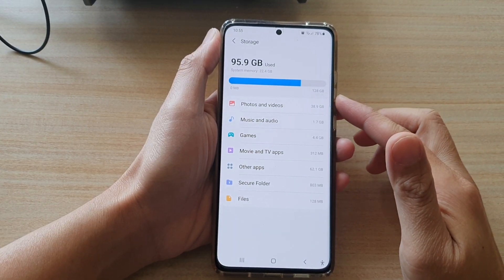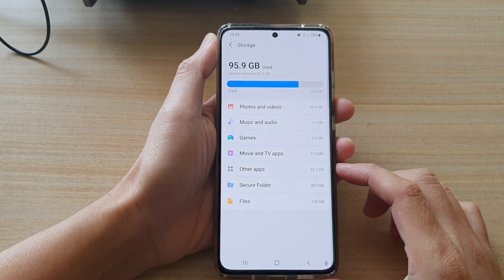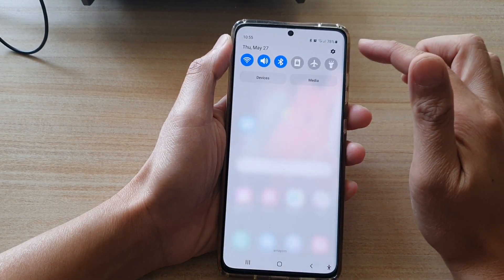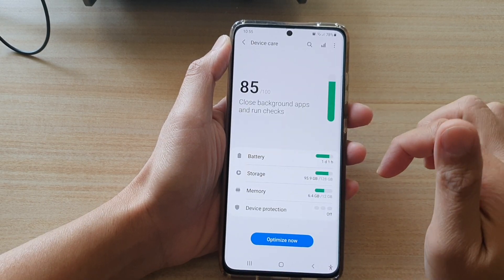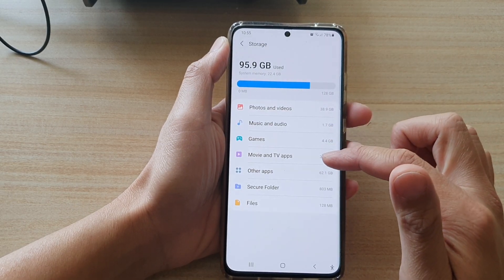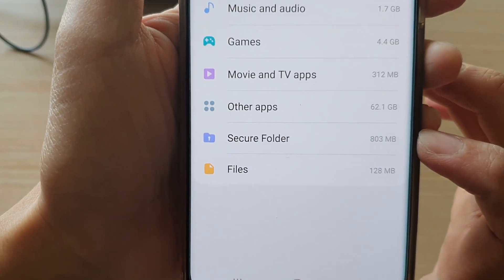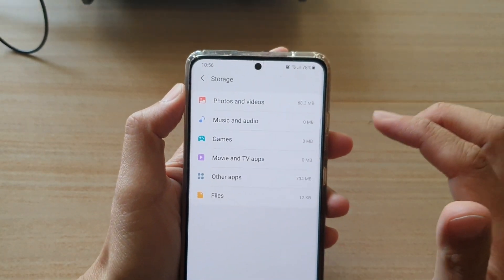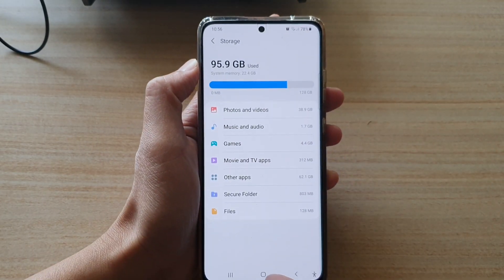Galaxy S21/Ultra/Plus: How to Find Total Storage Space Being Used by the Secure Folder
Learn how you can find the total storage space being used by the secure folder on the Galaxy S21/Ultra/Plus.